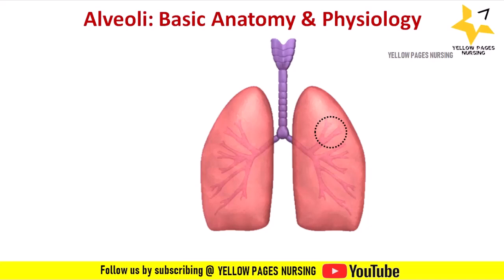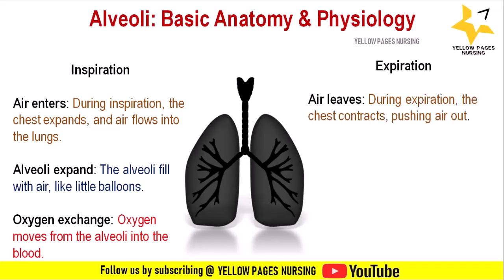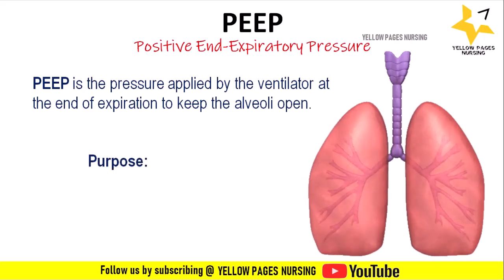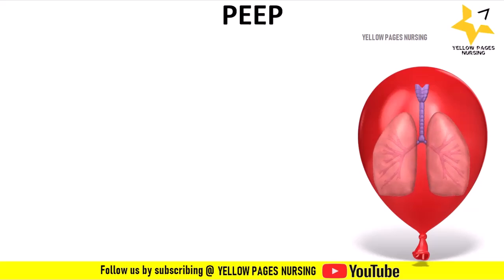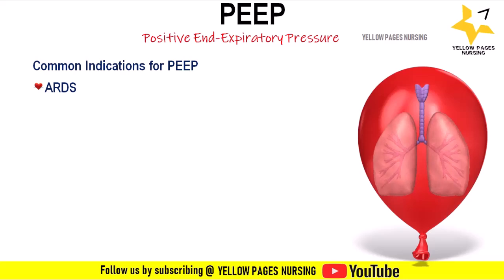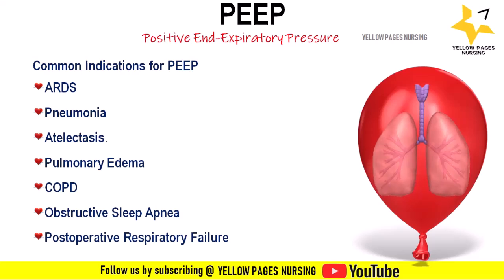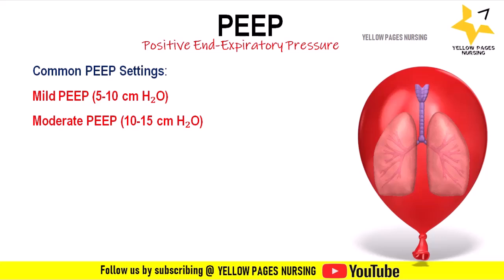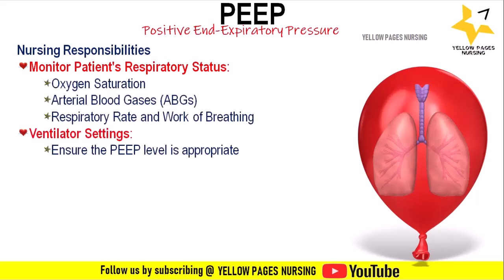PEEP | Positive End-Expiratory Pressure in Mechanical Ventilation | Balloon Example to Explain PEEP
What is PEEP,
What are the indications of PEEP,
Positive End-Expiratory Pressure in  Mechanical Ventilatio,n
Balloon Example to Explain PEEP,
What are the nursing considerations related to PEEP,
PEEP SETTINGS,